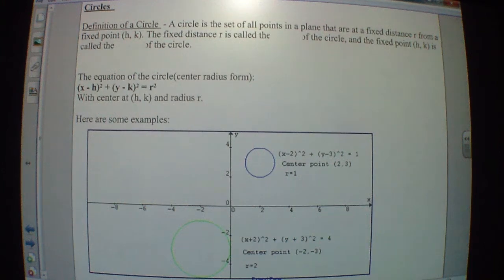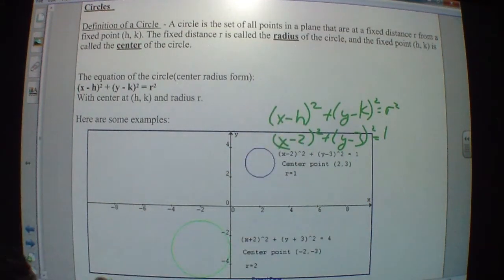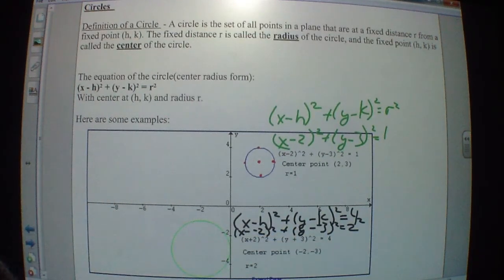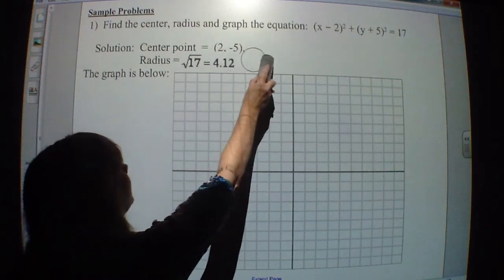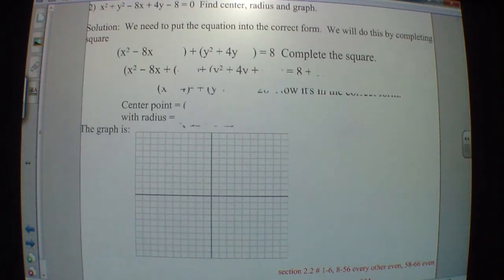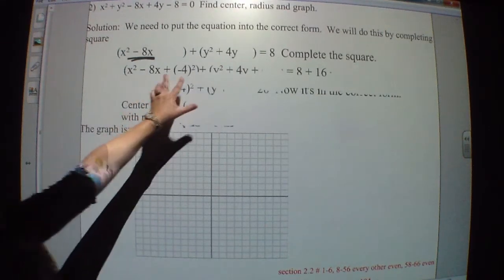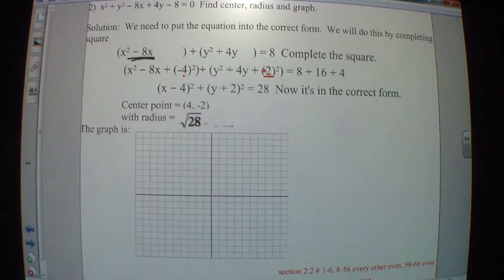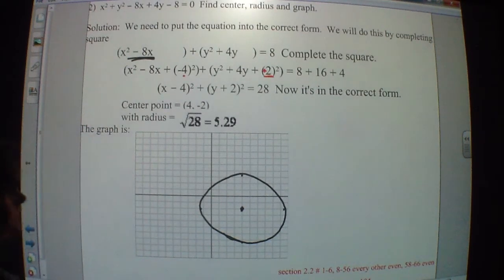precalculus 2.2 part 2